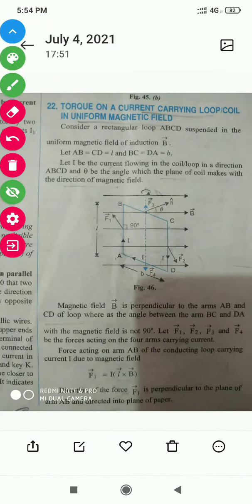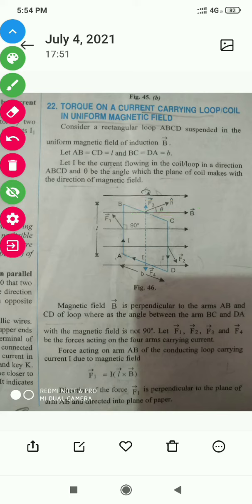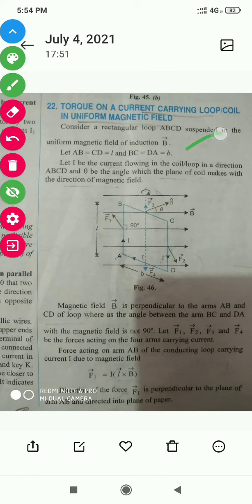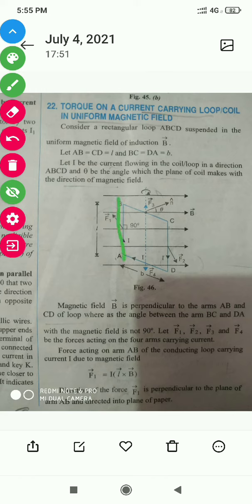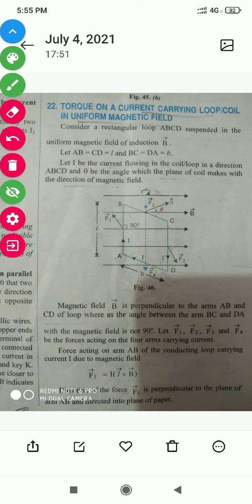Torque acting on current carrying loop 1/2